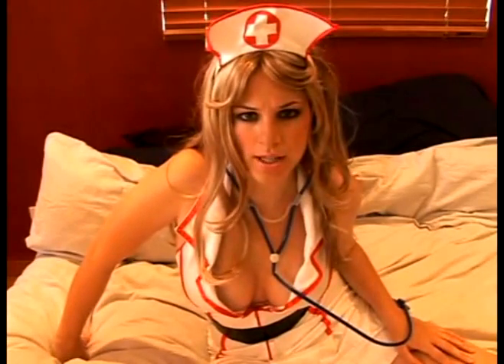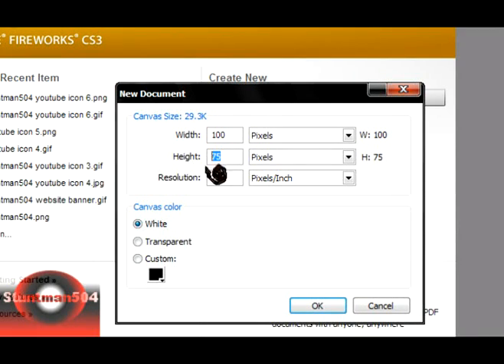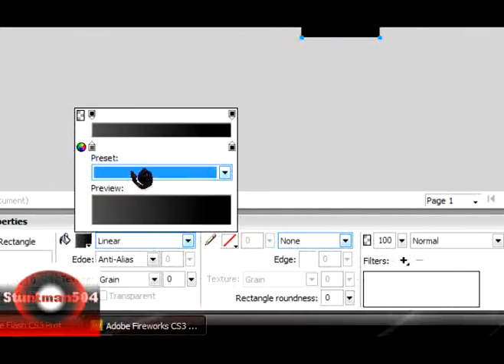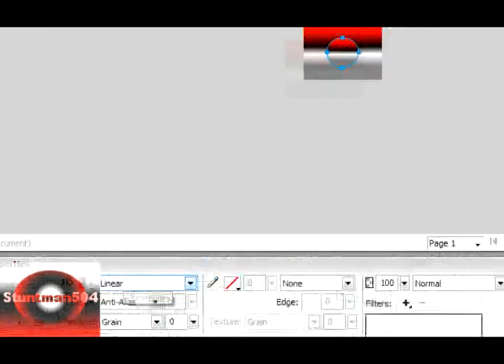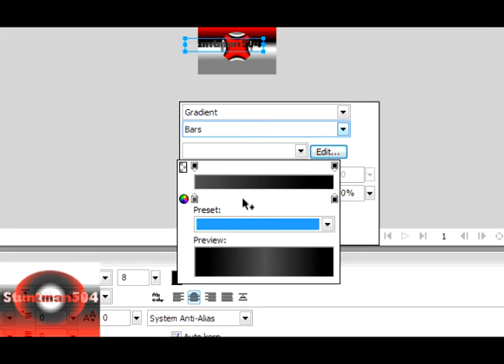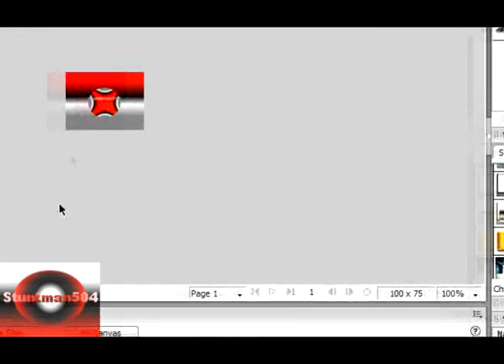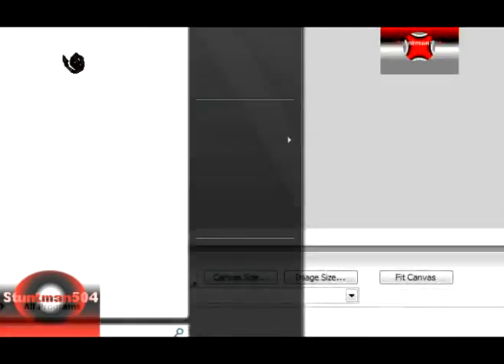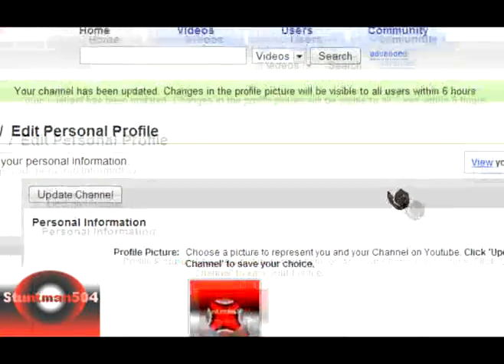How to make a Youtube Icon with Adobe Fireworks CS3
***READ READ READ READ READ***

I Just Used The Lisa Nova Clip To See If It Would Get More Veiws

How to make a Youtube Icon with Adobe Fireworks CS3, Soz if you cant really here me...im sick i tried to make the master volume high as possible so hope you like it!! =  )